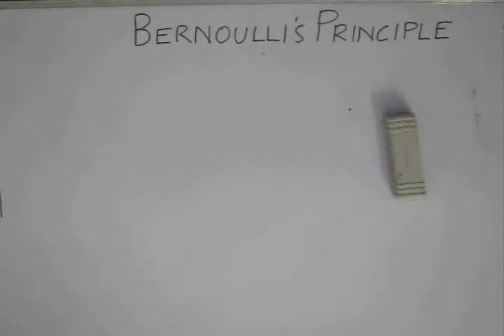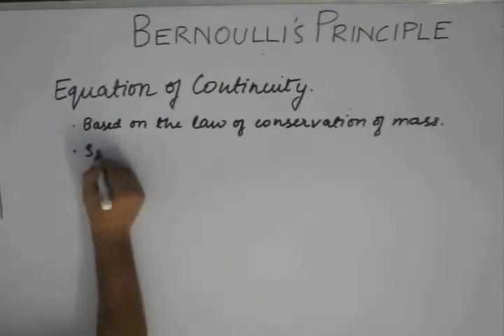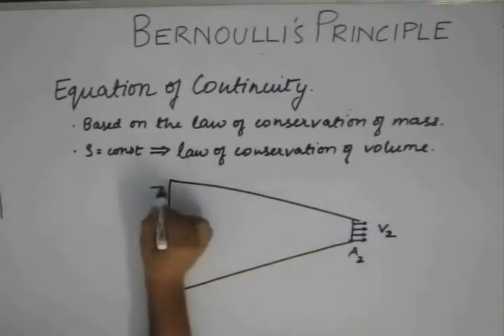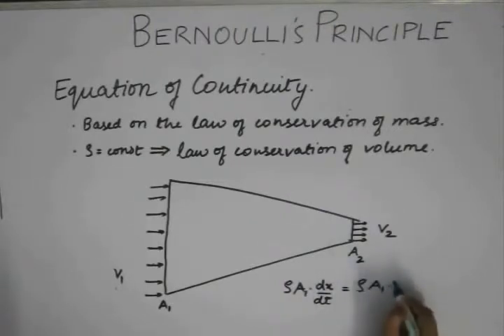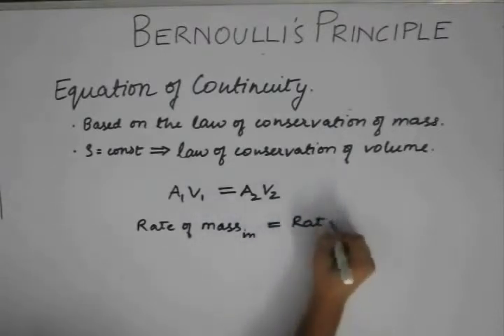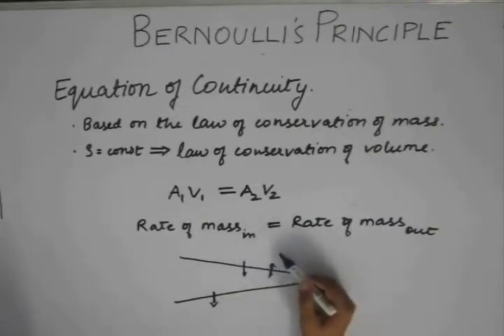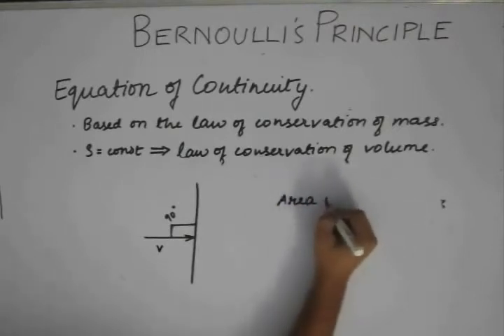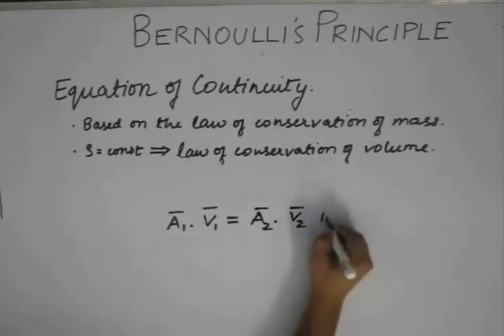Fluid Mechanics, Lecture 12, Physics IIT JEE (Equation of Continuity)